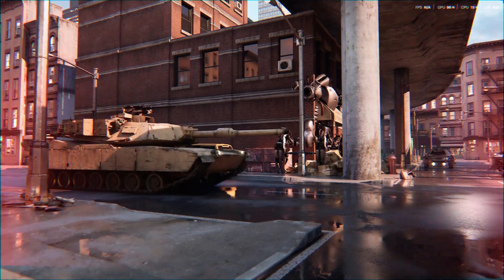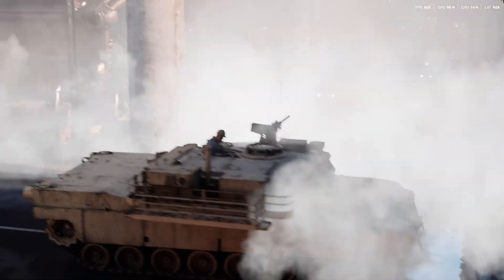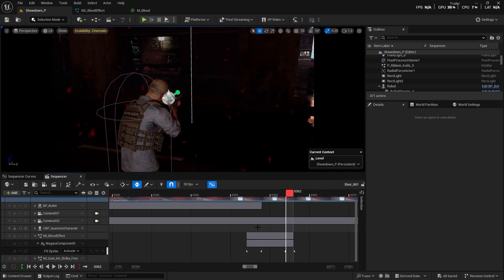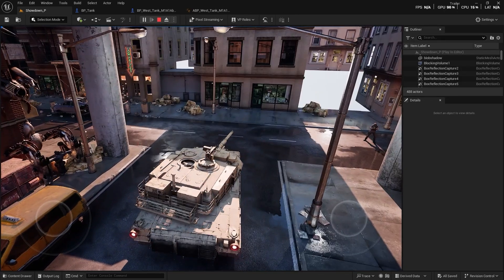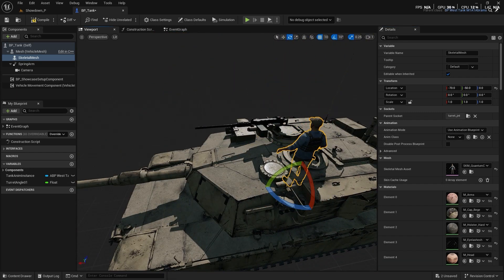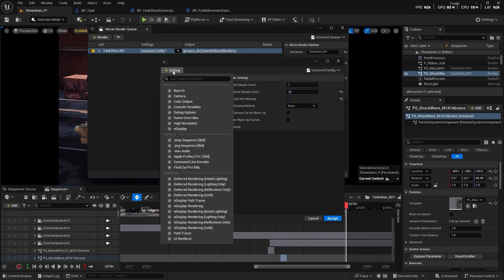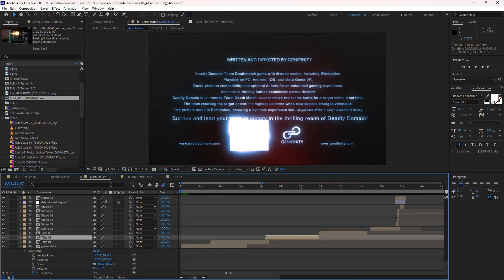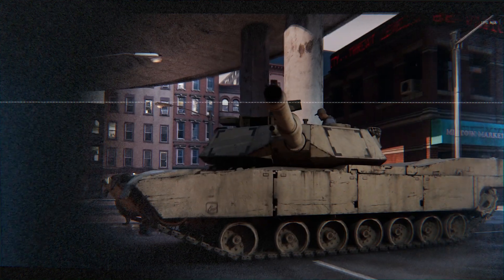Unreal Engine 5 Cinematic Trailer: Slow-Motion Bullet & Tanks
Create cinematic game trailers with slow-motion bullets, tank battles, and stunning Unreal Engine 5 effects

Unreal Engine 🎮 and C++ 💻 courses on discount — only $9.99! 🔥 Limited time only!⏳

Multiplayer Racing Game Development in Unreal Engine 5 & C++

Master Filmmaking in Unreal Engine 5: A Complete Guide

AI system in Unreal Engine 5 and C++, Beginner to advance

Complete C++20 Visual and Practical Course: Zero to Mastery

Racing Car and Epic Online Services "EOS" in Unreal Engine 5

AR, VR, XR, MR, Metaverse and Spatial Computing Masterclass

Unreal Engine 5 for Absolute Beginners: Build Subway Surfers

Unreal Engine 5, Creating an Alien world for games & Movies

Do you dream of creating stunning cinematic game trailers like the pros?
In this course, you'll learn step-by-step how to craft high-quality, action-packed cinematics entirely inside Unreal Engine 5 — even if you're new to it!

We'll start from the basics: mastering Unreal Engine’s Sequencer and Cameras, learning how to control shots, timing, and animation. Then, we'll dive into cinematic slow-motion bullet effects, character animations, blood and impact particles, and realistic hit and death reactions to build intense, movie-like action scenes.

But we won't stop there.

You'll also create a fully functional tank from scratch — building the vehicle class, setting up animation blueprints, rotating turrets, recording real gameplay animation using the Take Recorder, and adding realistic physics-based effects for a lifelike cinematic feel. We'll even attach a character to the tank for full immersion!

You’ll learn to:

Set up tank movement and turret control

Create tank firing effects with shockwaves, camera shakes, and reusable cinematic shots

Master multiple camera angles for the same scene to make your trailer visually dynamic

Use the Movie Render Queue with advanced console variables to render high-quality final videos

BONUS Section: Assemble your cinematic scenes into a polished real game trailer using After Effects templates.

Whether you want to make epic trailers for your own games or build an incredible portfolio piece, this course gives you all the tools and hands-on experience you need to create breathtaking cinematics.

By the end of this course, you will have:

Complete knowledge of cinematic production in Unreal Engine

A fully animated, action-packed tank battle scene

A professional-quality game trailer you can proudly showcase